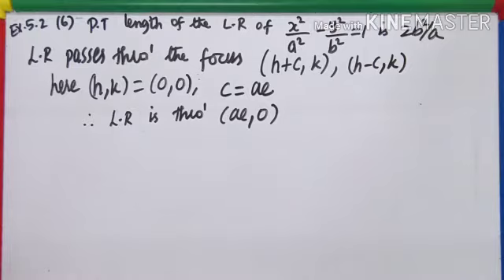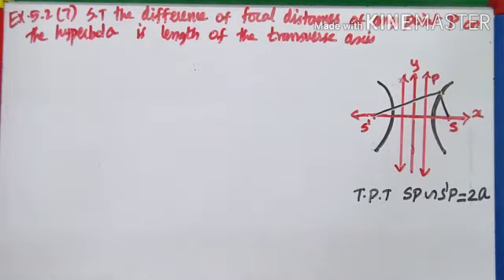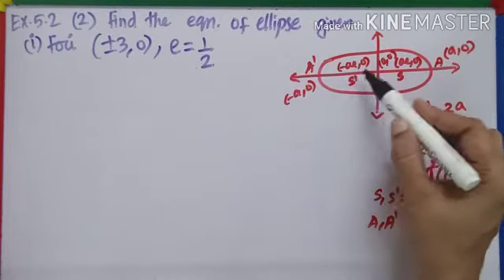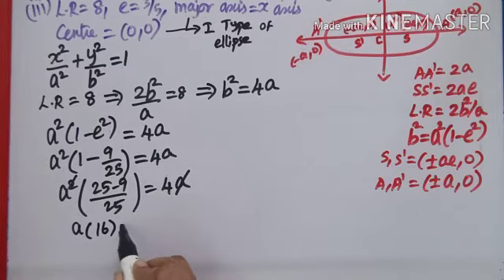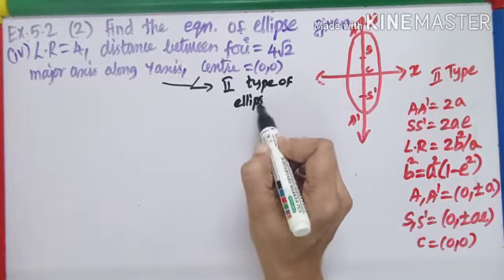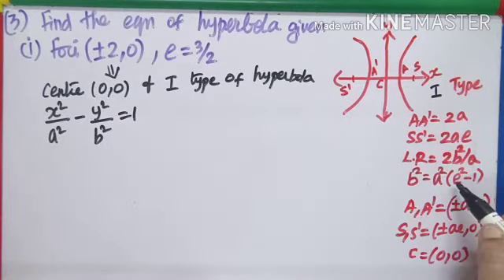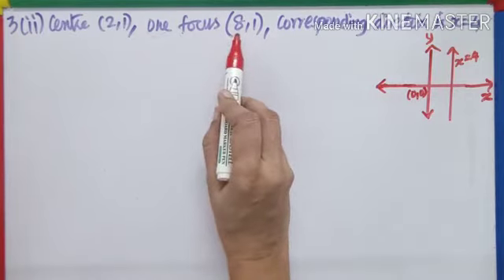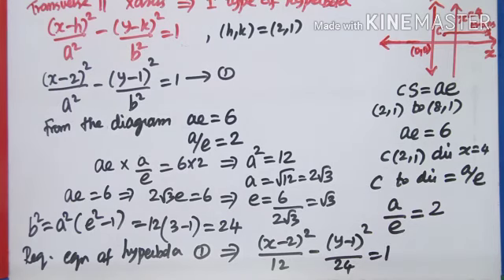Class12 |Ex5.2- 6,7,2,3 |MP80 | Problems on ellipse & hyperbola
TN SYLLABUS
Mrs BHARATHY
Two dimensional geometry II